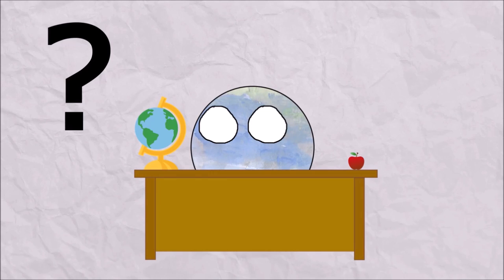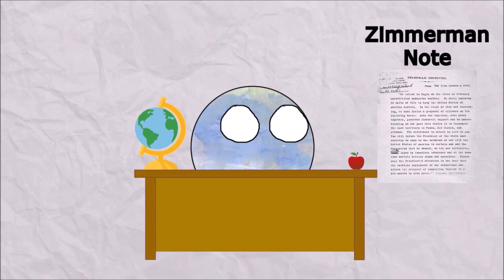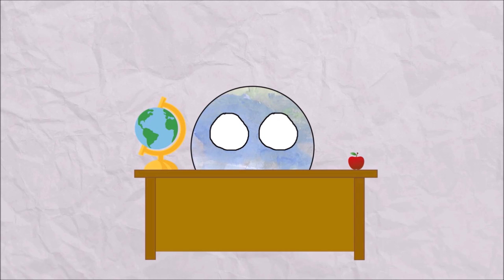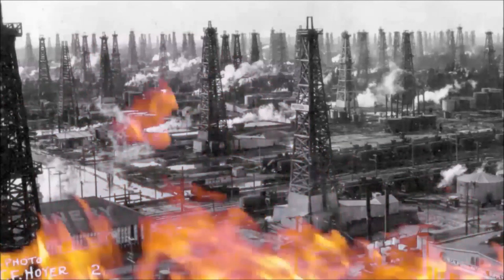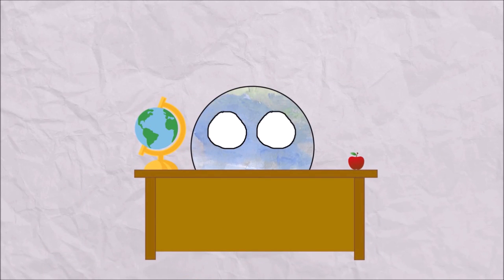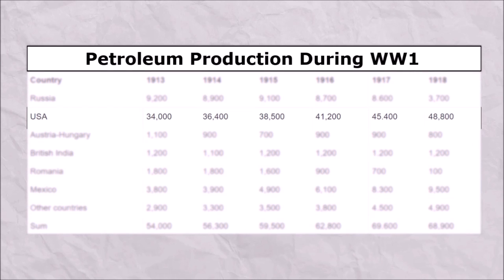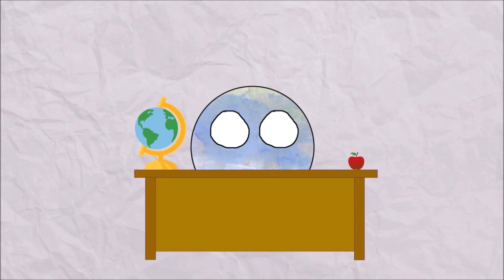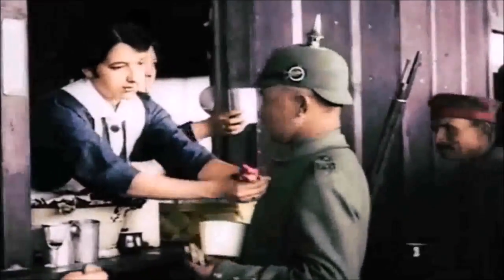What if America had Invaded Mexico During WW1?